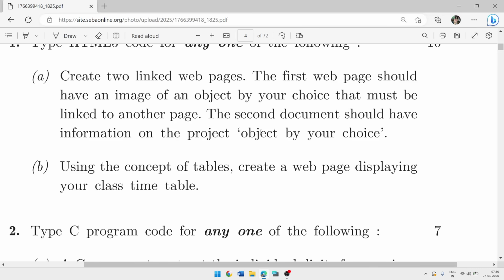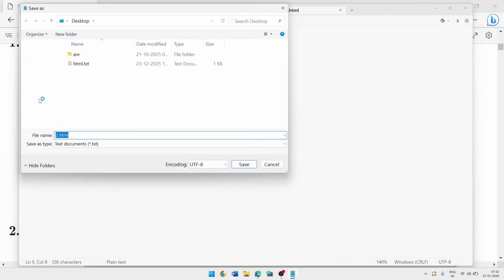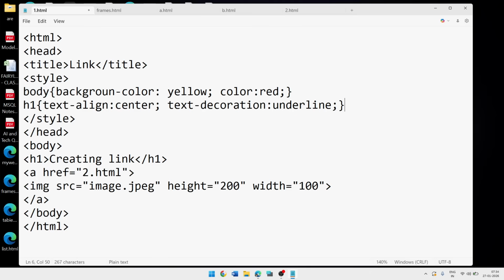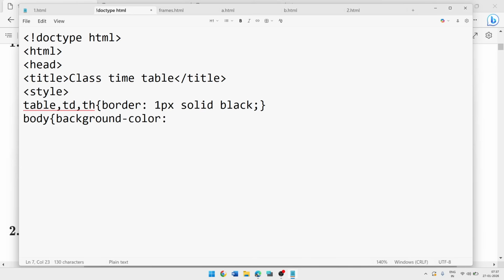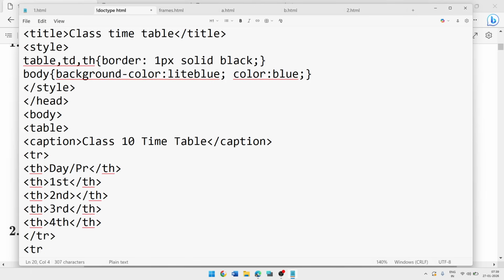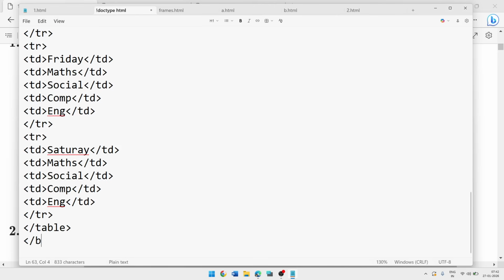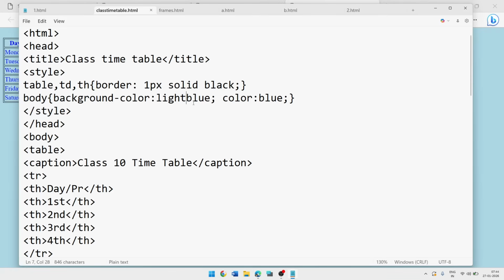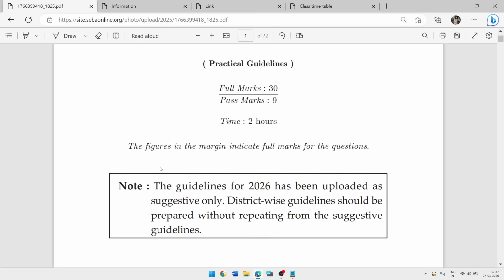HSLC 2026 Computer Practical Guide | HTML (Links and Tables)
Are you preparing for HSLC 2026 Computer Practical Exam?
In this video, you will learn HTML Links and Tables step-by-step in a simple and easy way.

✅ Topics Covered in This Video:
🔹 Types of Links (Internal / External)
🔹 HTML Tables
🔹 Table Row & Column
🔹 Border, Alignment & Basic Table Design
🔹 Practical Exam Based Programs

This video is specially made for HSLC 2026 students to help them score better in practical exams.

📌 Watch till the end for full practical preparation!